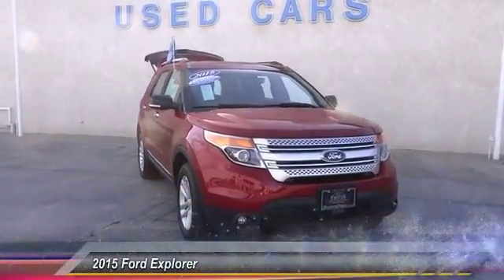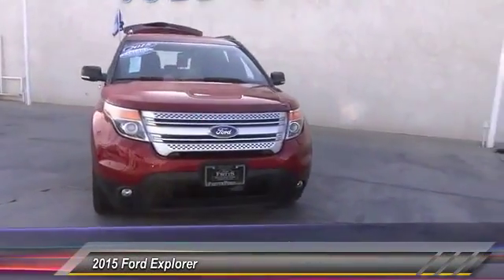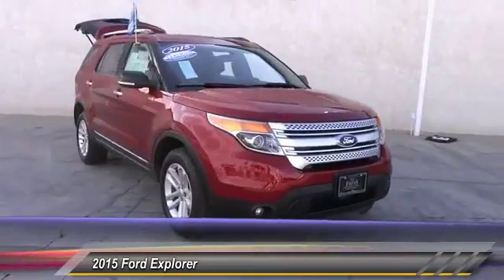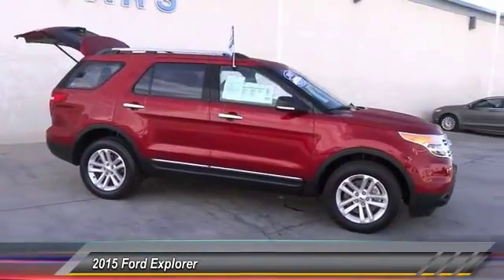2015 Ford Explorer RIVERSIDE,CORONA,SAN BERNARDINO,MORENO VALLEY,FONTANA 888067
2015 Ford Explorer 4dr XLT

Fritts Ford
8000 Auto Drive

FRITTS FORD, PROUDLY SERVING RIVERSIDE, CORONA, SAN BERNARDINO, MORENO VALLEY, FONTANA, AND SURROUNDING CALIFORNIA LOCATIONS. THIS RED 2015 Ford EXPLORER IS EQUIPPED WITH A ENGINE: 3.5L TI-VCT V6 , AUTOMATIC TRANSMISSION, AND RECEIVES AN ESTIMATED 17 City/23 Hwy MPG. 2015 Ford EXPLORER 4dr XLT Stock #: 888067 | VIN: 1FM5K8D80FGB76041 | 2015 Ford Explorer 4WD 4dr XLT Fritts Ford